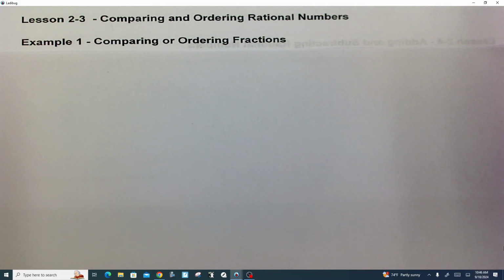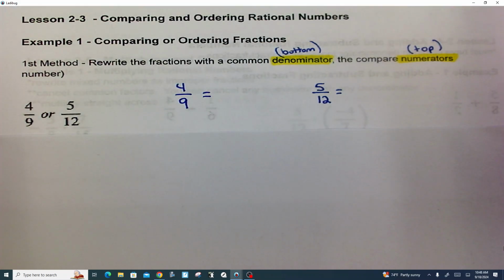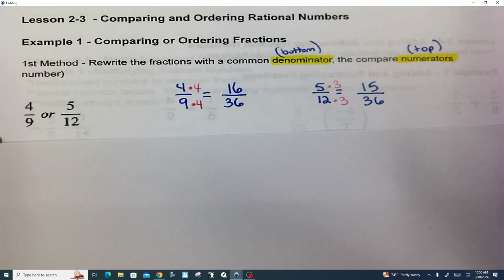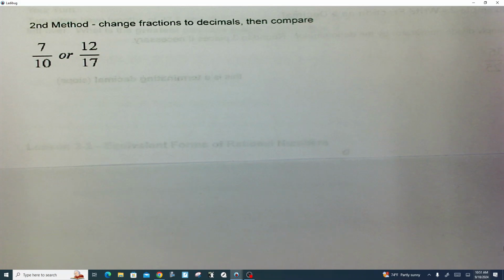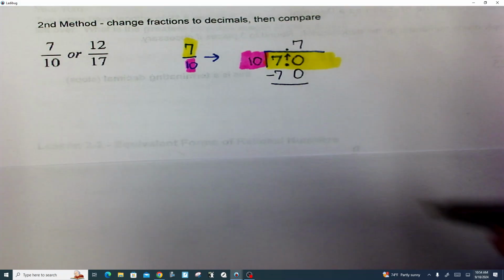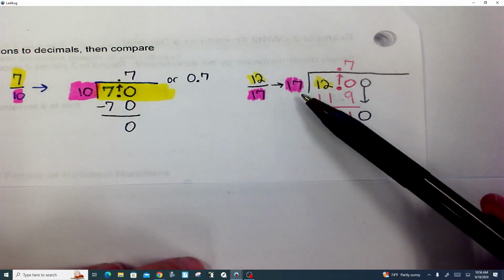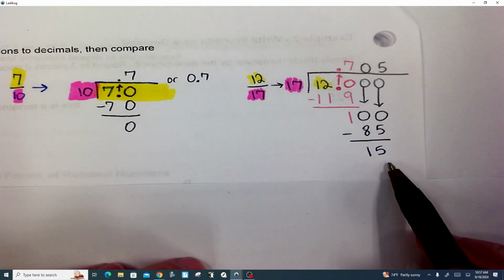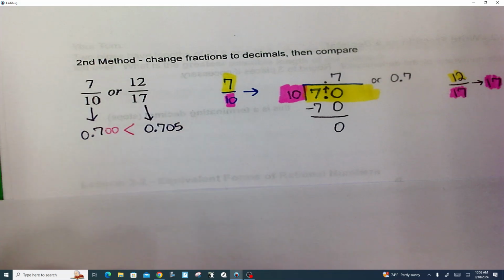How to compare fractions